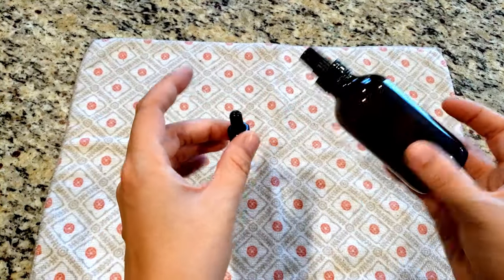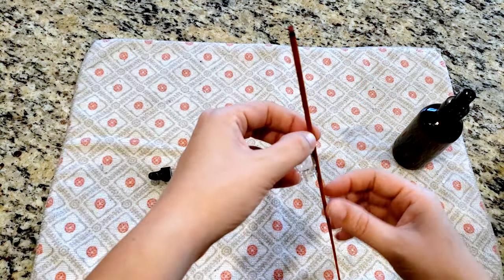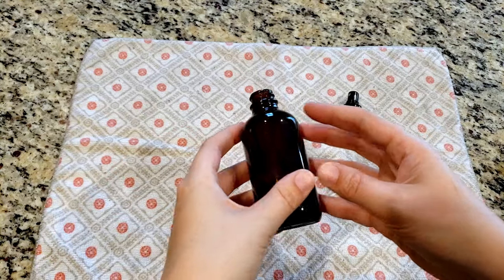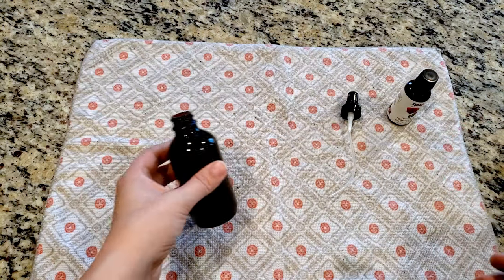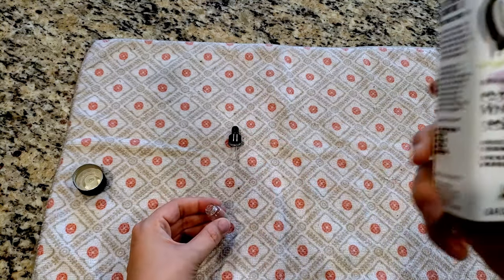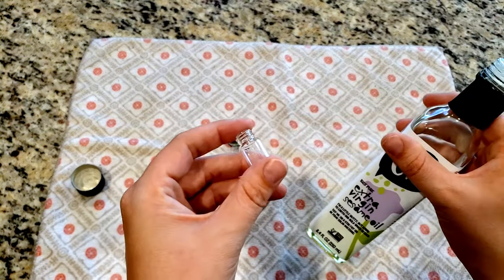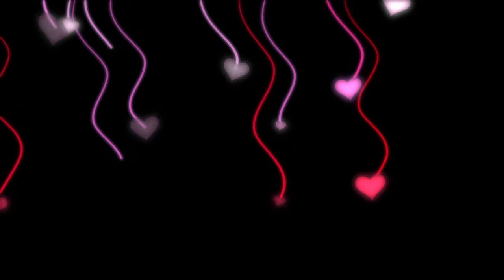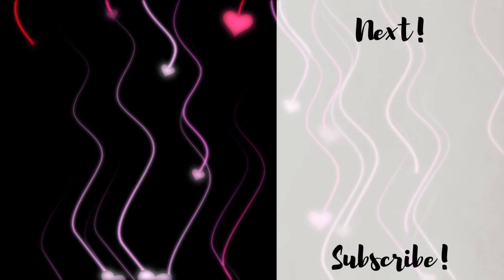Self Love Oil || Love Magic and Witchy DIYs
Self-love magic is a great tool that you have in your toolbelt as a witch. Continuing our focus on love magic and self-love this month, let's create a self-love oil and a self-love body spray! These oils and sprays are great for anyone of any gender identity. They're also very versatile. If you don't have one ingredient, swap it out with another that suits you and your practice.

Self Love Oil Ingredients and Instructions
💕 Carrier Oil (olive, sesame, etc.)
💕 Essential Oils of Your Choice (this could also be steeped oils you make yourself) -- I used patchouli and lemongrass, but you can use rose, lavender, or any other oil or ingredient that you associate with self-love
💕 Combine the carrier oil and your essential oils together in a clean and cleansed glass dropper bottle (or glass bottle of your choice) and charge with your energy and intention

Self Love Body Spray Ingredients and Instructions
💕 Fresh Water
💕 Rosewater Concentrate (or rosewater or rose oil mixed with an emulsifier)
💕 Combine the ingredients together in a clean and cleansed glass spray bottle and charge with your energy and intention

Rosewater Concentrate*
Patchouli Oil*
Lemongrass Oil*
Glass Amber Bottles*

My comment policy: I reserve the right to remove any comment that I deem inappropriate, i.e. hateful, racist, homophobic, transphobic, etc. This is a space for discussion and community. I am not afraid to use the block button.